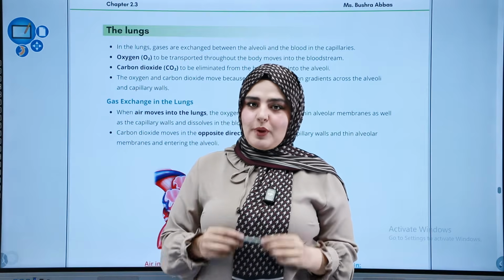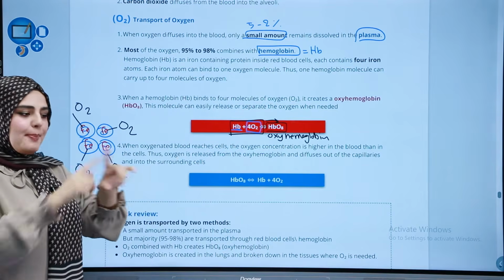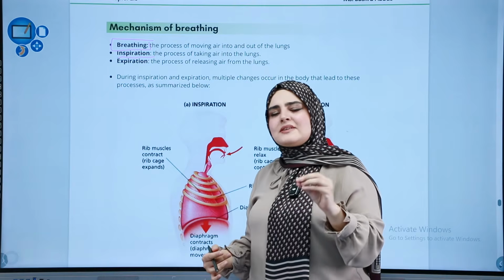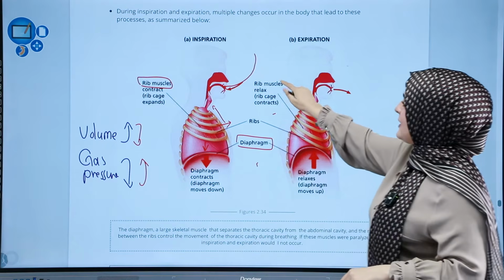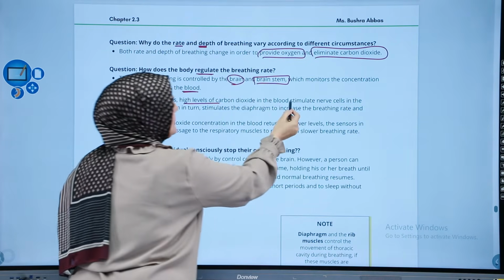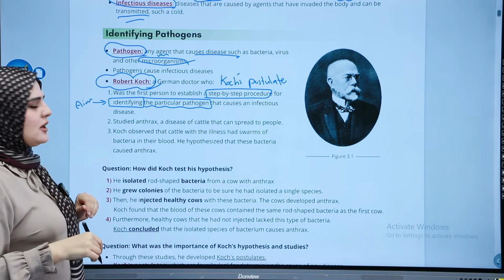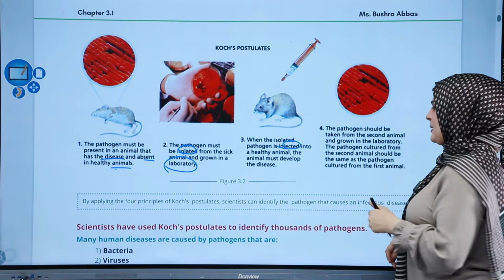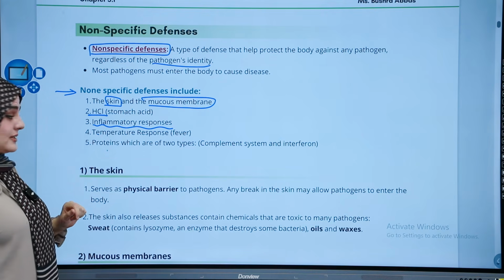Biology 12 | Ms. Bushra | chapter 2 : The respiratory system | Lesson #13